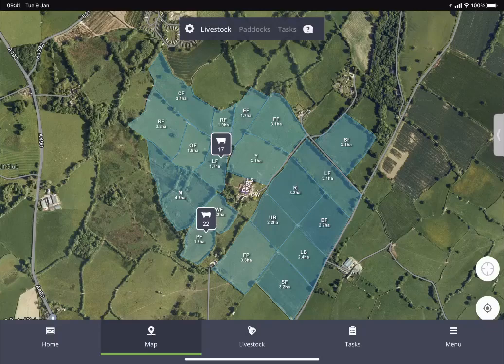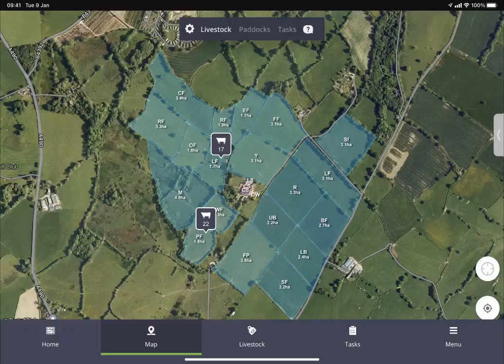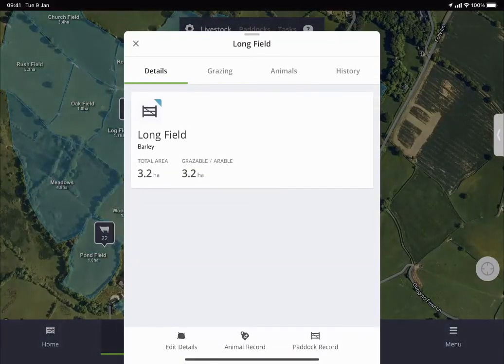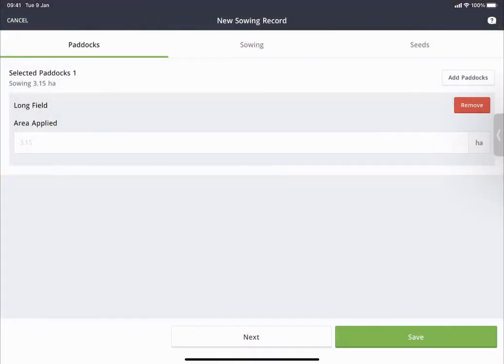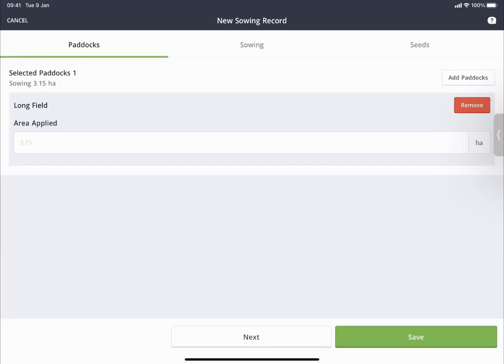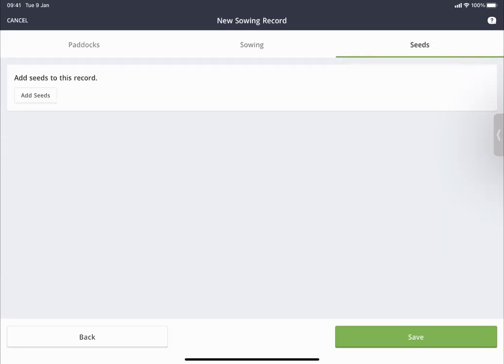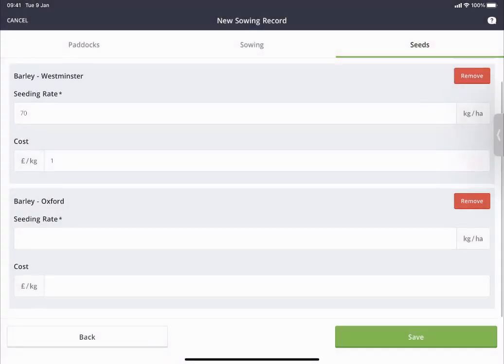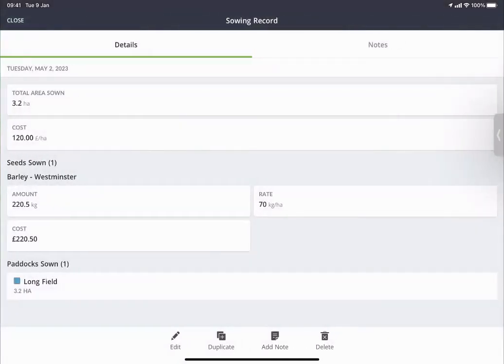AgriWebb Academy | (UK) Creating Paddock Records